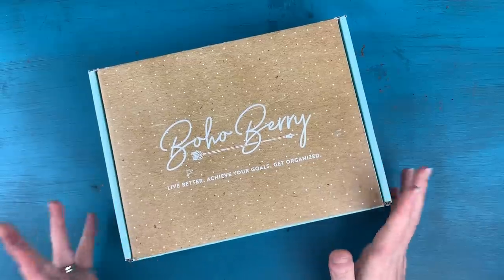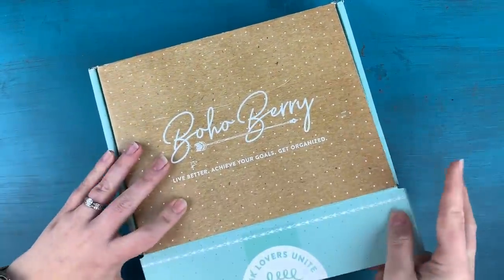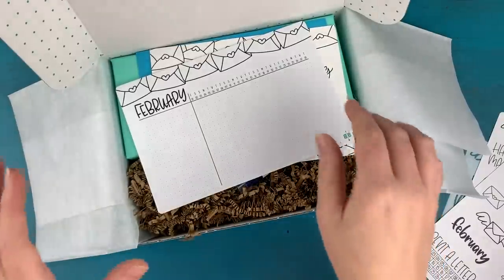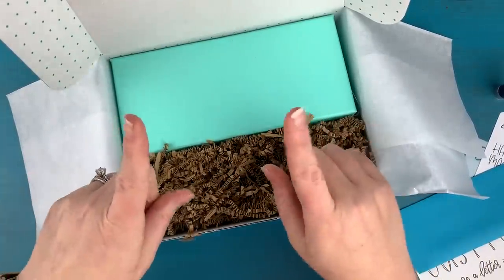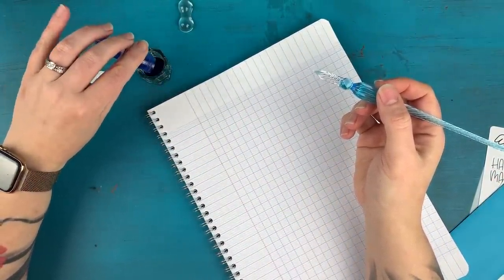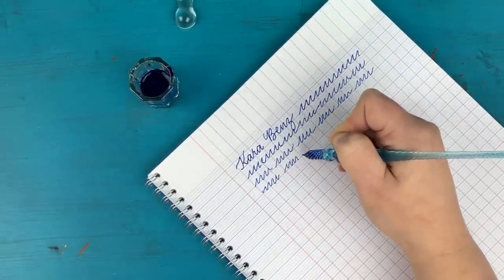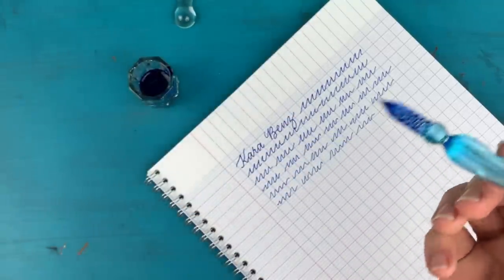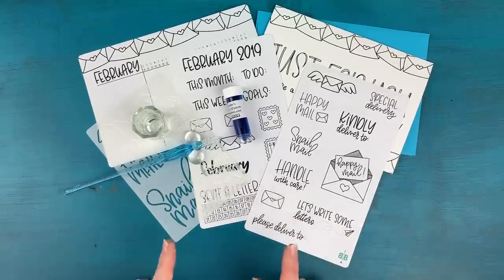Boho Berry Box: February, 2019 Unboxing!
** SOLD OUT FOR FEBRUARY! **

Our theme this month is “InCoWriMo”, short for International Correspondence Writing Month, and I'm so excited to share some awesome goodies with you in the February box!

THIS MONTH'S PRODUCTS:

* EXCLUSIVE Boho Berry Paperie February Tracker Sticker

EXCLUSIVE Boho Berry Paperie February Sampler Stickers

* EXCLUSIVE Boho Berry Paperie Greeting Card

* EXCLUSIVE Boho Berry Paperie Happy Mail Stickers

* EXCLUSIVE Boho Berry Paperie Happy Mail Stencil

EXCLUSIVE Glass Dip Pen & Inkwell Set

* Goulet Pens Ink Sample (Liberty’s Elysium OR Navajo Turquoise)